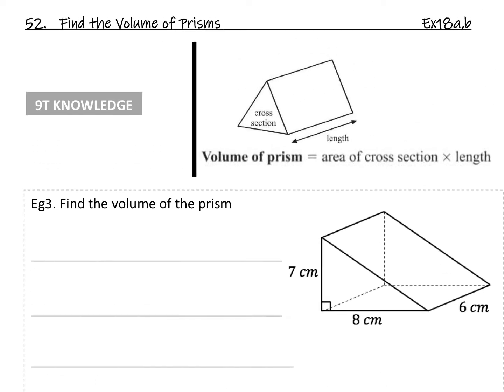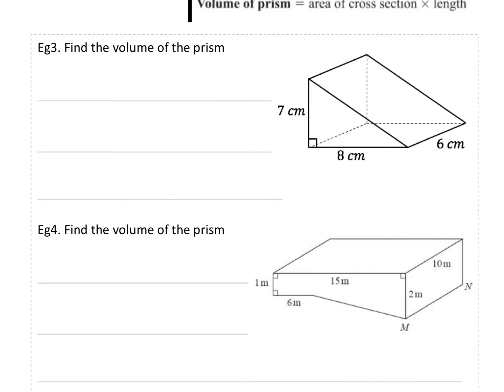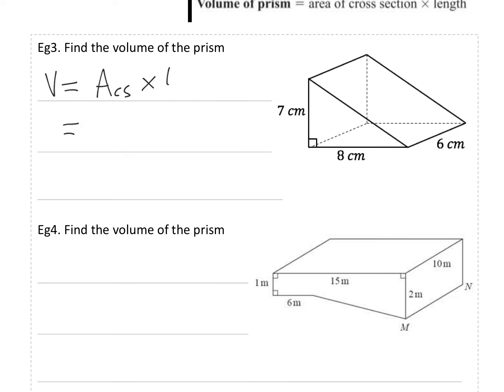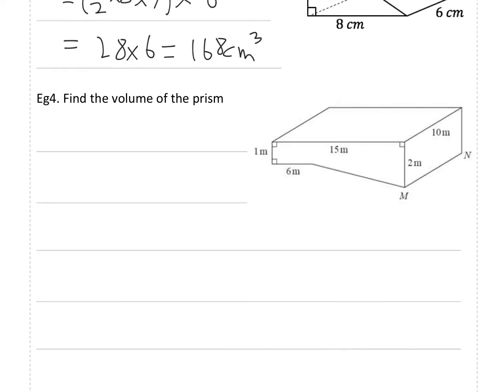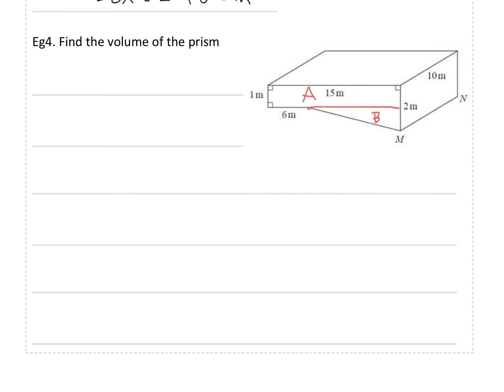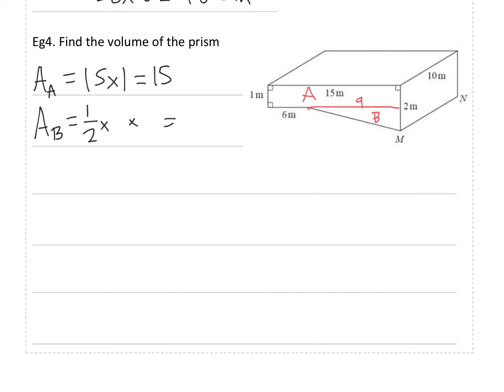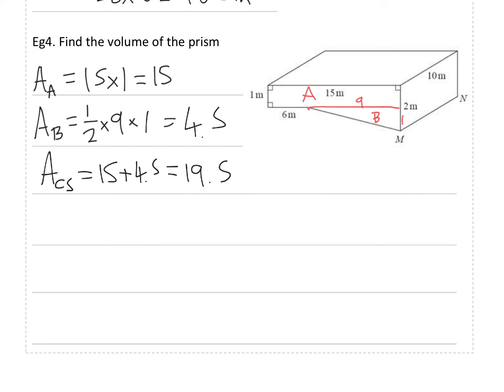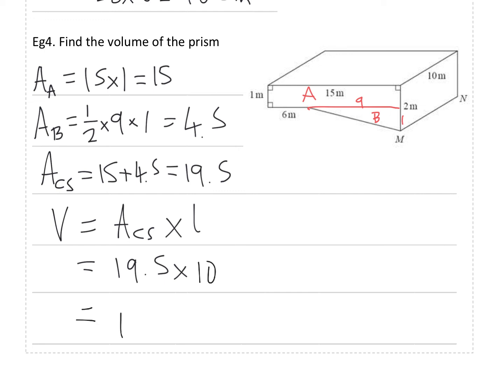Year 9 52. Ex18a,b Find the Volume of Prisms